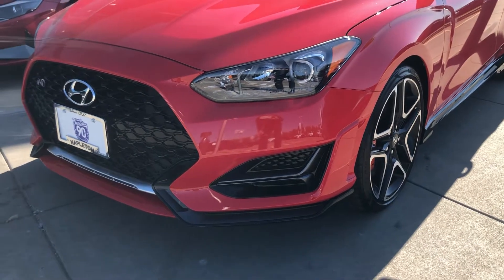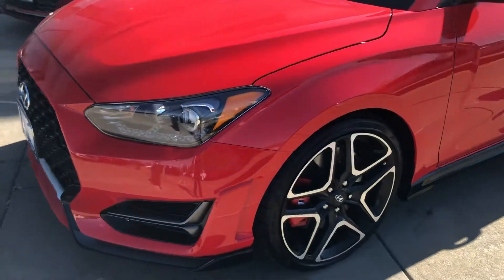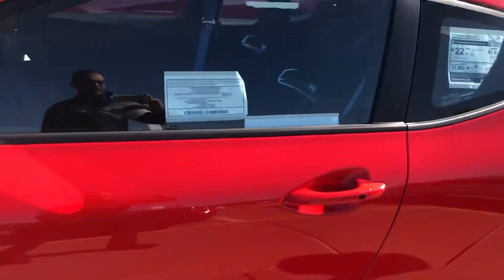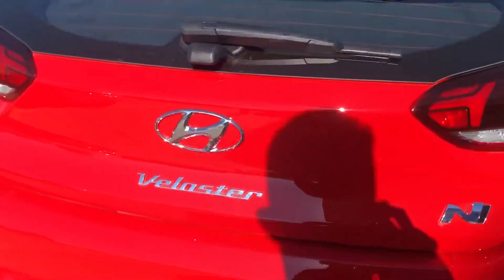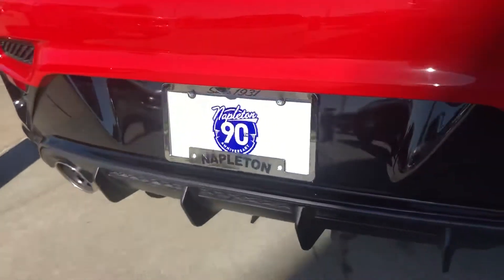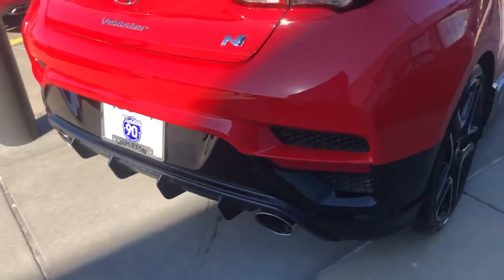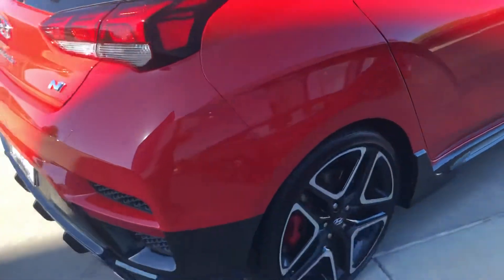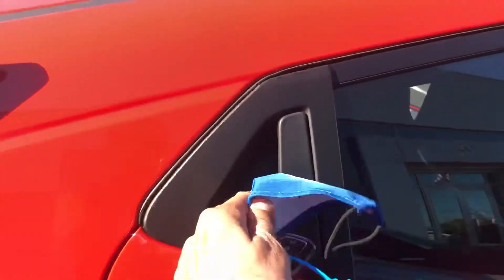2021 Veloster N